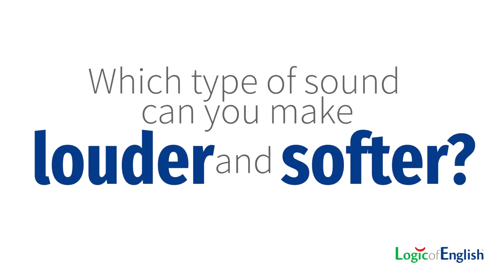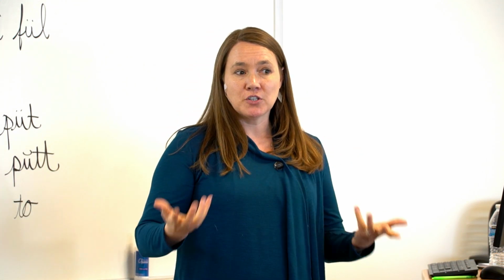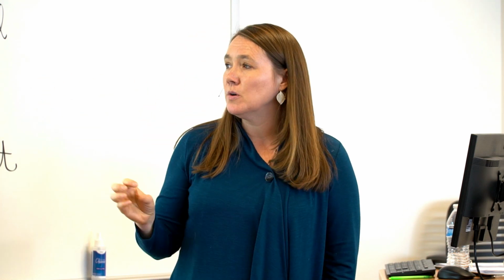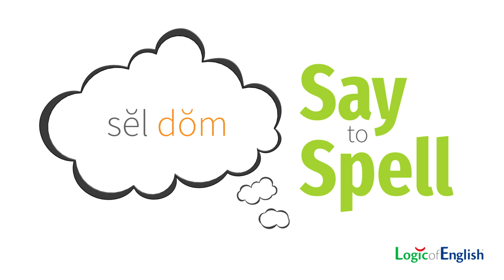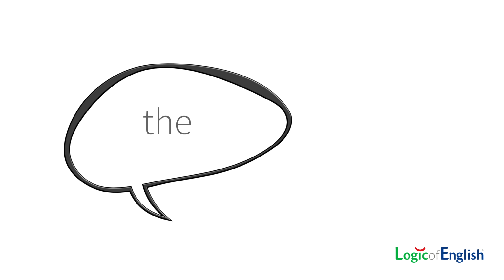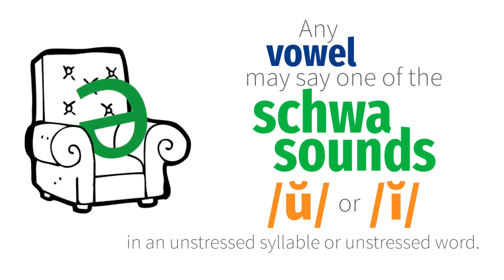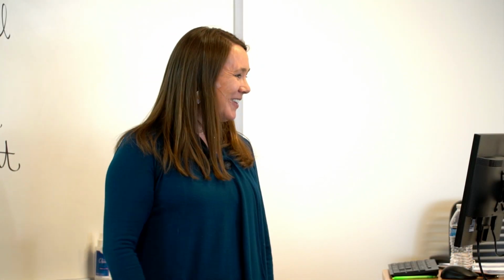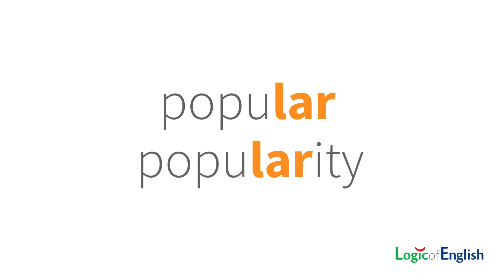Schwa: The Lazy Vowel and Say-to-Spell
Schwa is the most common sound in English, and it often causes confusion to new readers. Learn how the "say-to-spell" method in spelling analysis can help students deal with schwa.